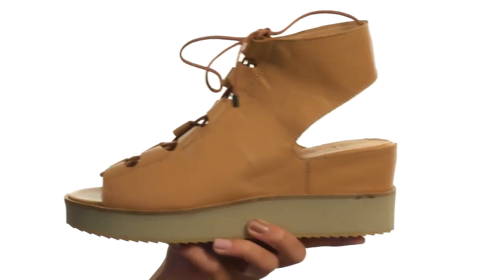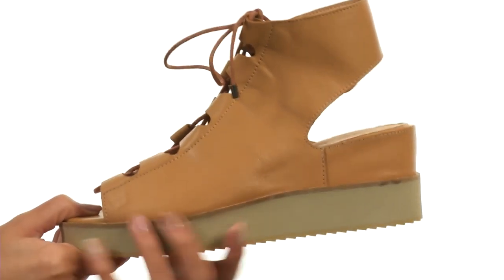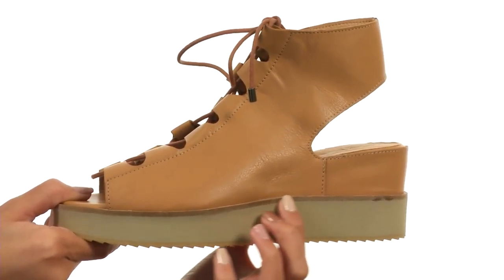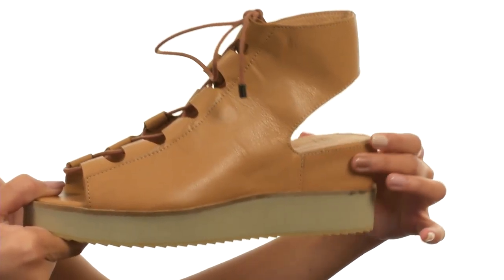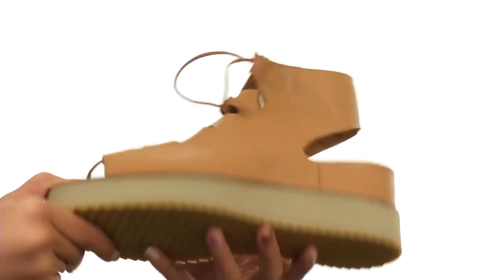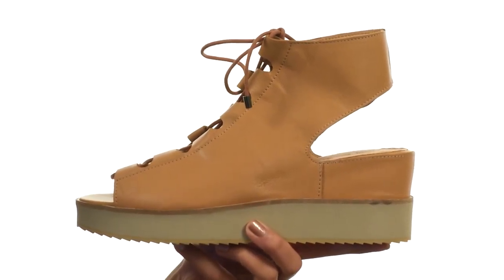Andre Assous Tamsin SKU:8916676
Take your trendsetting to the streets with the André Assous Tasmin ghillie sandal.
Nappa leather upper.
Front lace-up ghillie closures.
Round silhouette with open toe and heel design.
Leather lining and insole.
Hidden leather-wrapped wedge stacked on man-made platform.
Synthetic sole.
Made in Spain.
Measurements:

    Heel Height: 2 1⁄2 in
    Weight: 12 oz
    Platform Height: 1 in